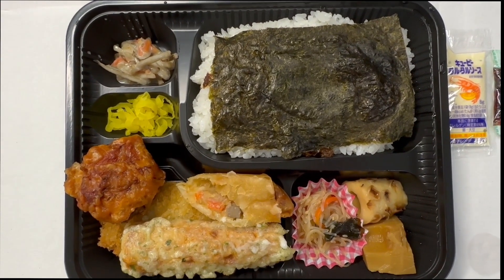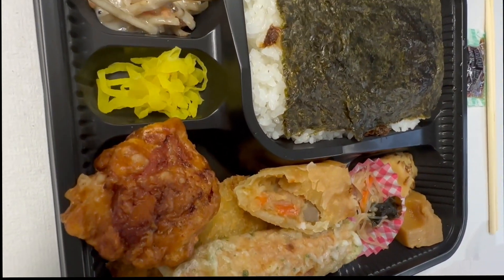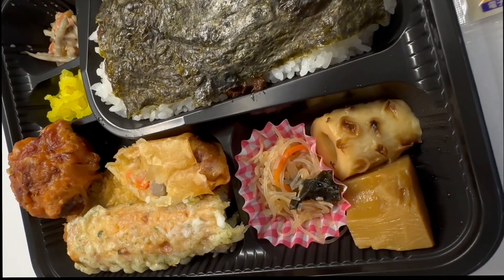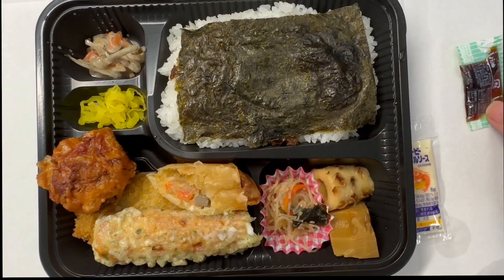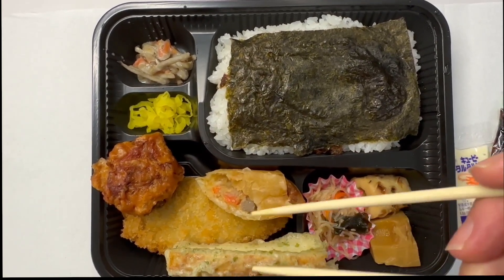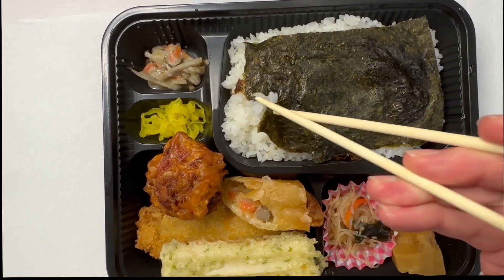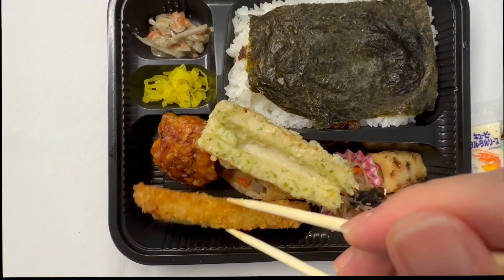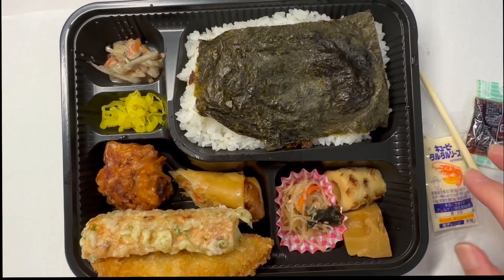Today's Japanese Lunch is..._20230828 1080p #10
Today's Japanese Lunch is...  #10